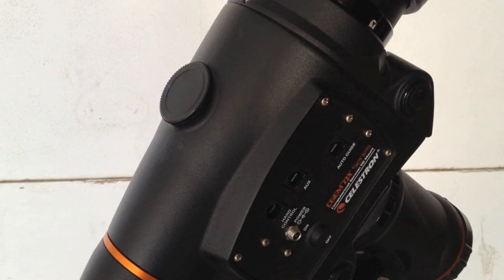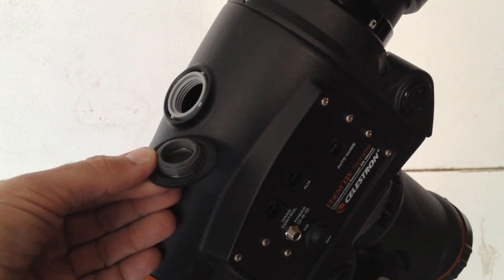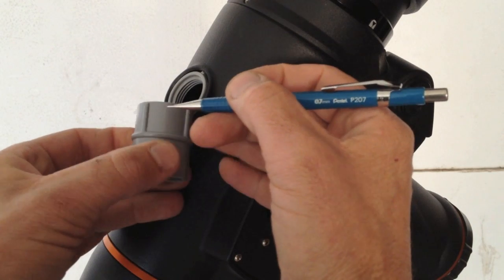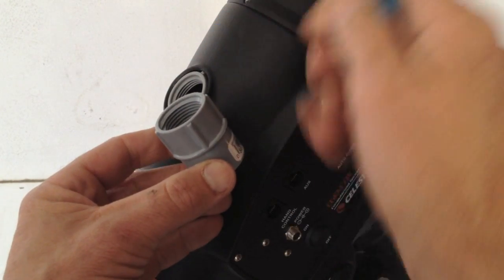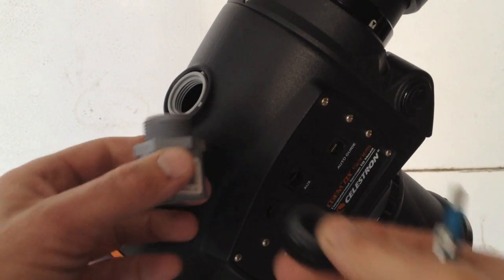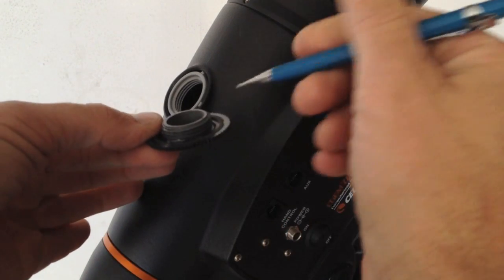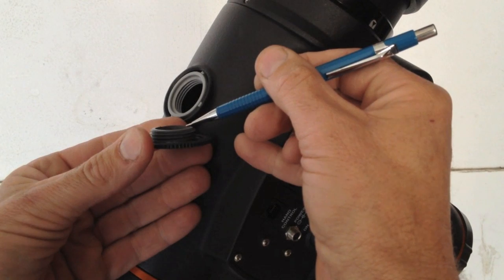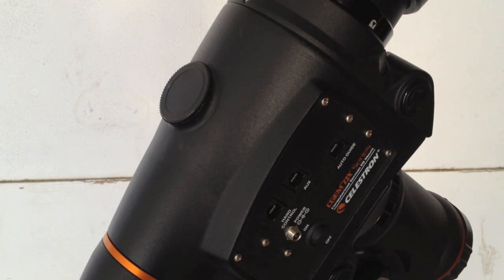Polar Scope Modification - Dust Cover Upgrade For Celestron CGEM DX Mount.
Don't lose that dust cover! I will show you how to convert that press-on cover to a thread-on cover.